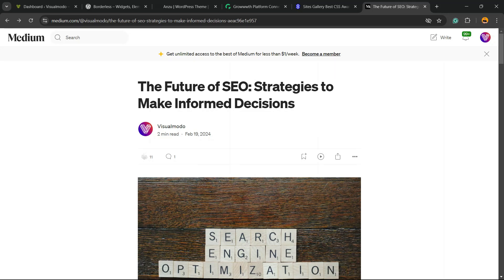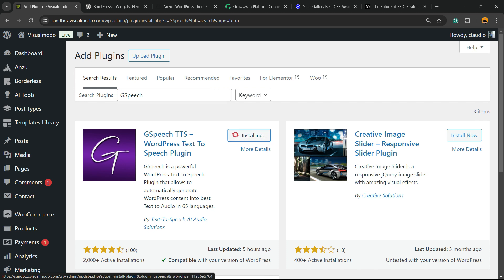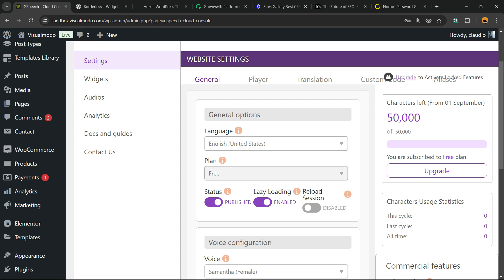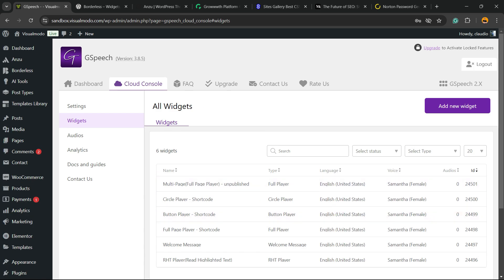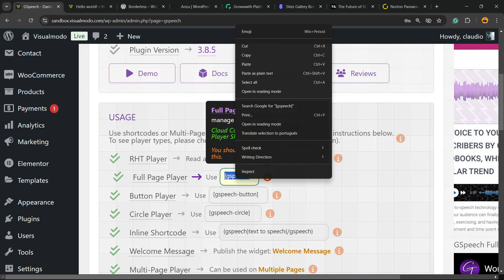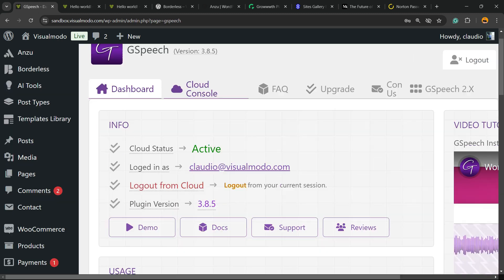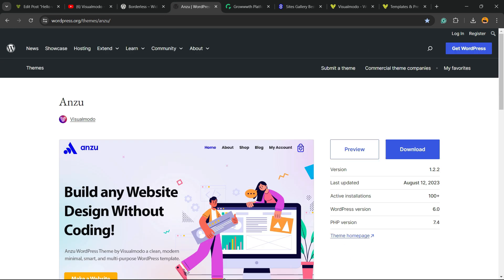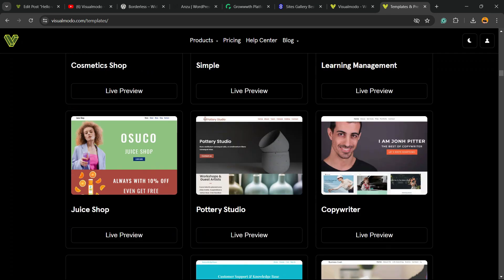How to Add Text to Speech in WordPress? Step by Step Guide 🔊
🔊 Learn How to Add Text to Speech in WordPress – Step by Step Guide! 🚀 Want to make your WordPress site more accessible or offer an audio option for your readers? This easy-to-follow tutorial will show you how to integrate text-to-speech functionality on your website, making your content more engaging and inclusive.

🔑 Key takeaways from this guide:
How to install and configure a text-to-speech plugin in WordPress.
Best plugins and tools for seamless text-to-speech integration.
Step-by-step instructions for enabling text-to-speech on posts and pages.
Tips for optimizing the user experience with voice settings.

📚 Whether you're a beginner or an experienced WordPress user, this tutorial is designed to help you improve accessibility and boost engagement with text-to-speech features.